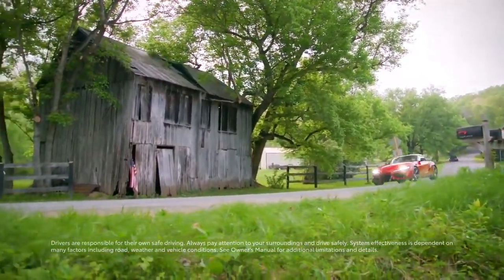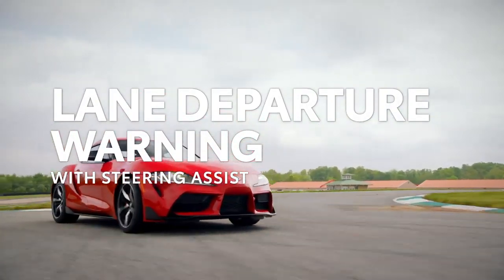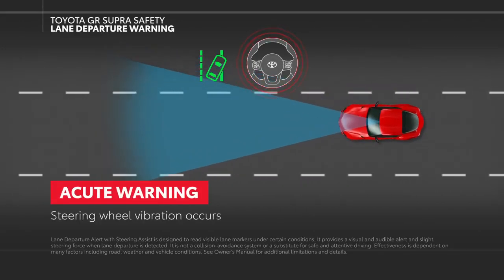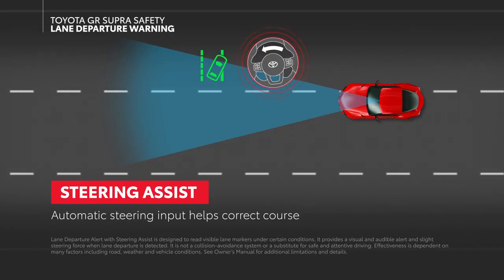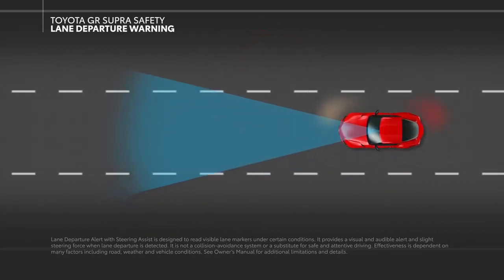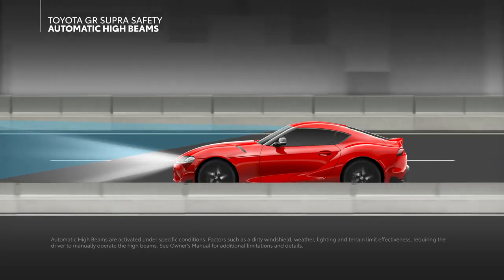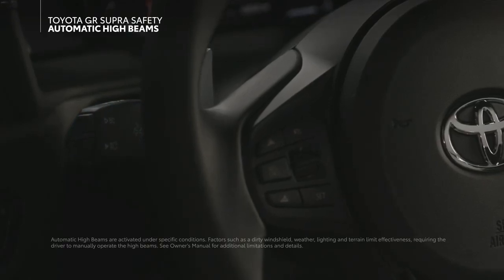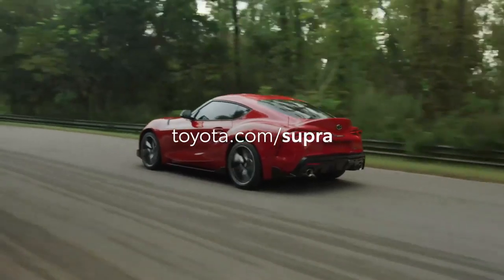01 Toyota GR Supra